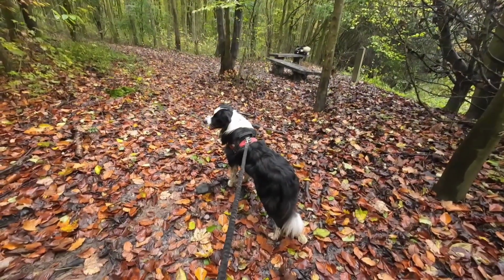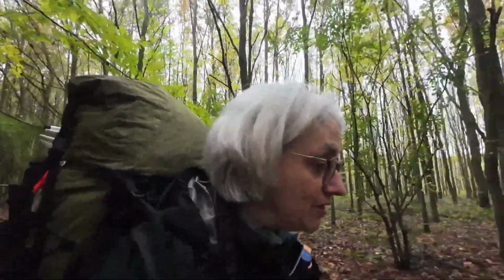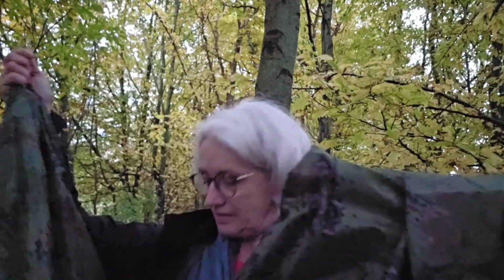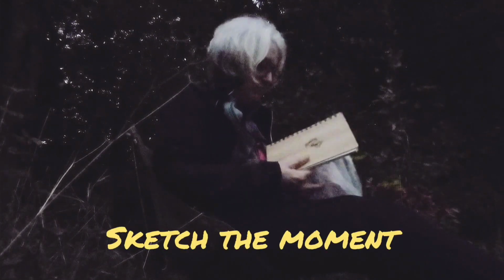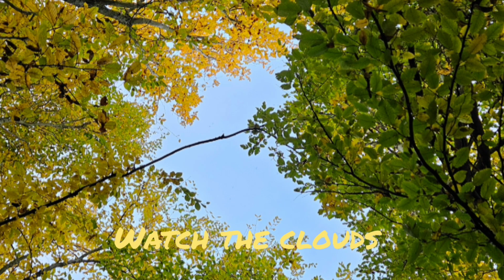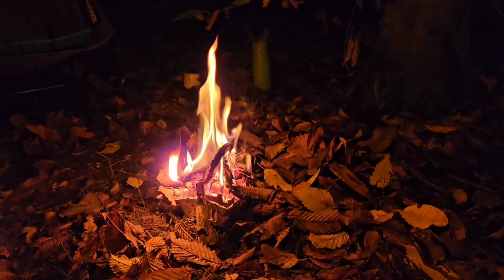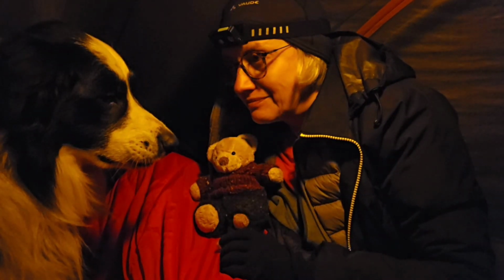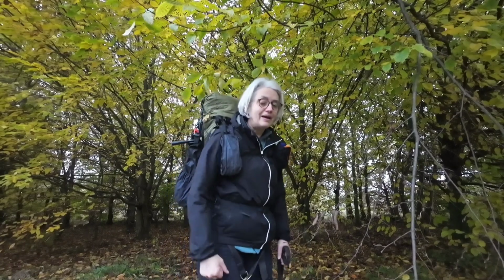Solo Camp with my dog in Hornebos, Belgium | Nature Tips & Marshmallow Moments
A Solo Stealth Camp with my dog in Hornebos, Belgium | Time for some Nature Tips & Marshmallow Moments

Join me for a night of stealth camping in the charming Hornebos forest in Haspengouw, Belgium, as part of the naturechallenge with the StealthCampingAlliance! I’ll dive into the history of this little forest, find the ideal spot to set up my tent, and share tips to enhance your connection with nature.

Dinner was prepared using fuel tablets, followed by a small, cozy fire on my stove—perfect for roasting marshmallows and creating a warm atmosphere. Spending the night with my dog, Frodo, and little friend Poefi, I enjoyed the peaceful surroundings, despite some nearby wood-loading activity. In the morning, I packed up, leaving no trace behind to preserve the forest’s beauty.

Come along for this relaxing camping adventure filled with nature, history, and marshmallow moments!

Channels I mentioned:
Camp like a Beun - @oldirtybeuner
An Idiot Outdoors - @AnIdiotOutdoors

I hope you guys will love this video
💖Please💖

Thanks for visiting this channel,keep supporting
Have a nice day

Spent a night stealth camping in Hornebos, Belgium! 🌲🐾 Frodo, Poefi, and I explored the forest’s history, pitched a tent, roasted marshmallows, and shared tips to enjoy nature. Packed up in the morning, leaving no trace. Check out this cozy adventure! 🔥

Een nachtje kamperen in het Hornebos, België! 🌲🐾 Frodo, Poefi en ik ontdekten de geschiedenis, zetten een tent op, roosterden marshmallows en deelden tips om van de natuur te genieten. Alles netjes opgeruimd. Kijk mee naar dit gezellige avontuur!

00:00 Intro
00:23 Welcome
01:34 History of the Hornebos
06:00 Finding a camp spot
07:11 Some tips to enjoy Nature even better!
12:56 Dinner and little campfire
15:59 In my tent
17:42 Good morning
19:42 Saying goodbye